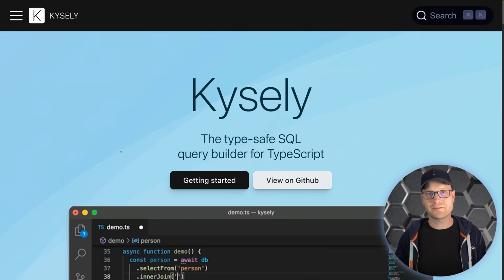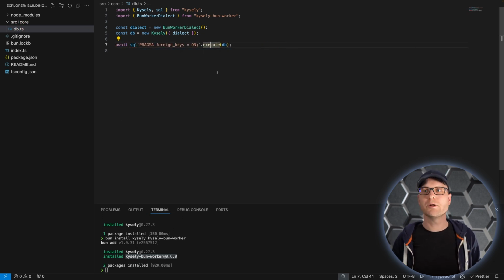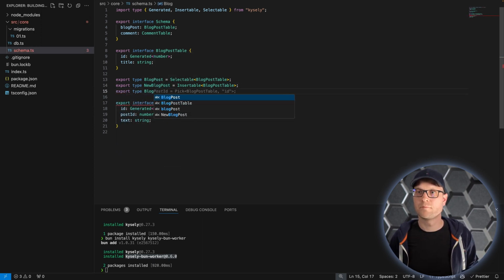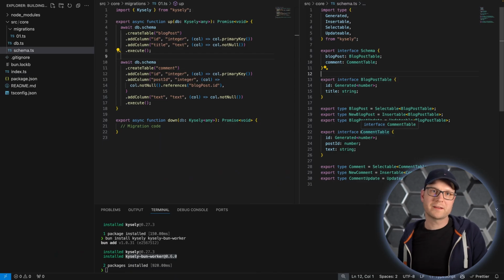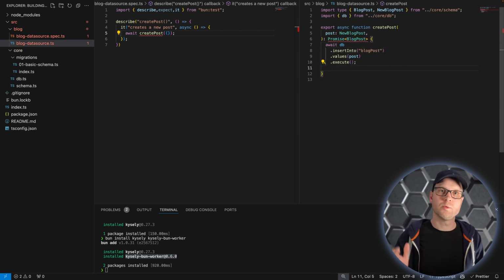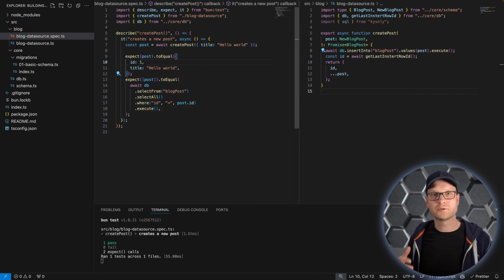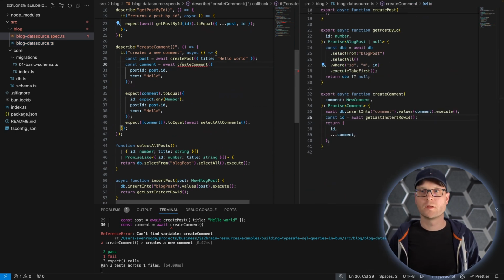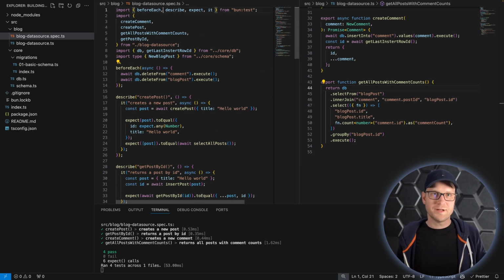Building Typesafe SQL Queries in Bun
How can we write type safe SQL queries in Bun? There is a Query Builder called Kysely. It makes writing type safe SQL easy, without adding a lot of runtime dependency overhead to our app.

🕐 Timestamps:
00:00 Intro
00:22 What is Kysely?
01:10 Setup
03:14 Creating the DB schema
06:04 Migrations
09:57 Data Access Layer
10:27 Inserting
14:08 Selecting
16:14 Join
18:18 Avoiding Test Dependencies